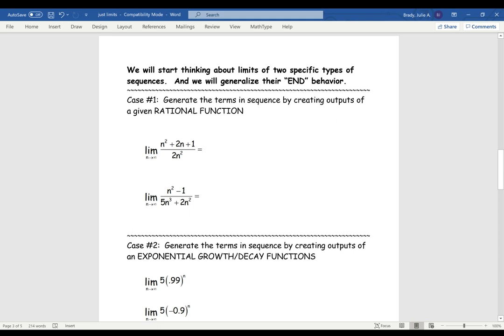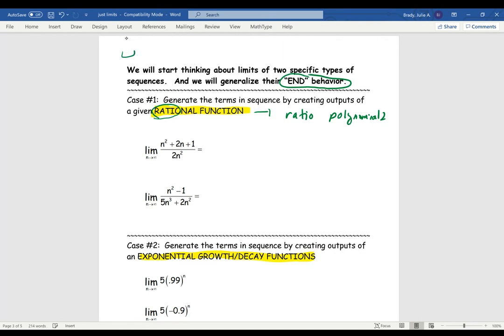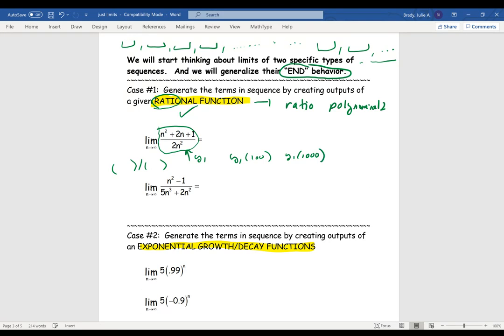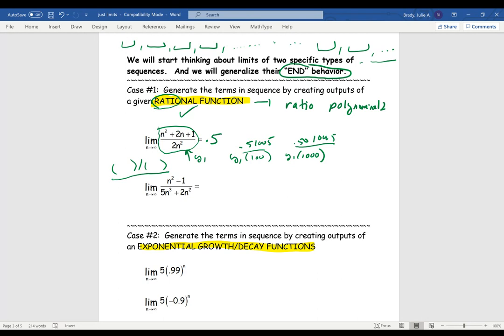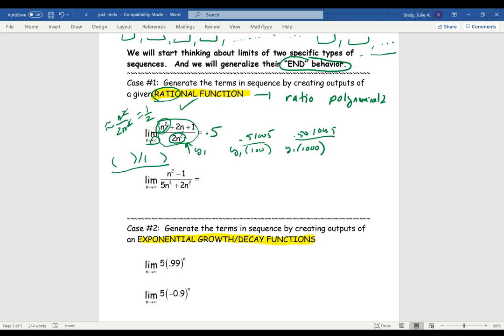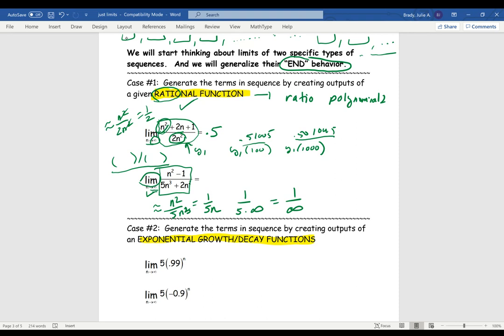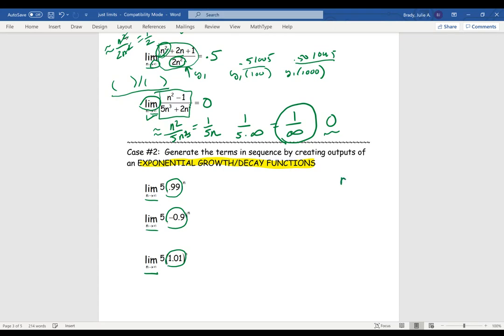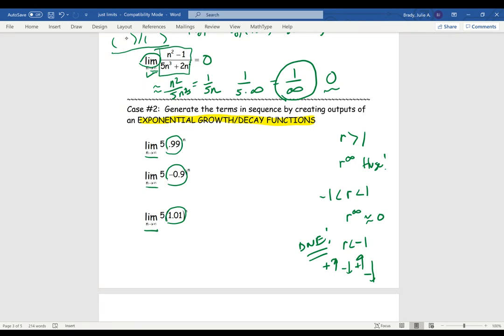Untitled: Apr 8, 2020 4:50 PM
PCH Friday 417
practice with end behavior of  rational and exponential sequences